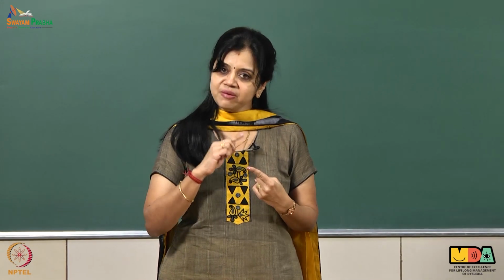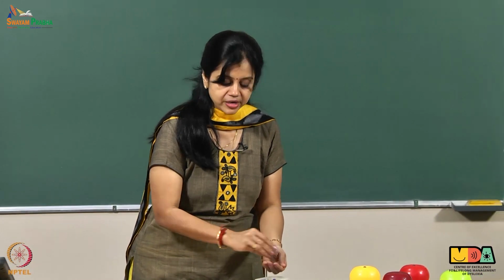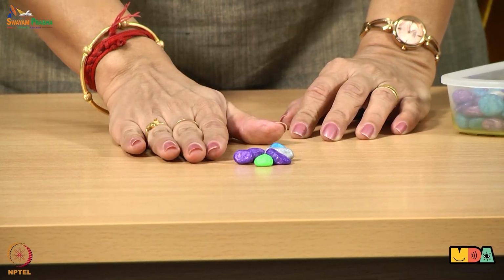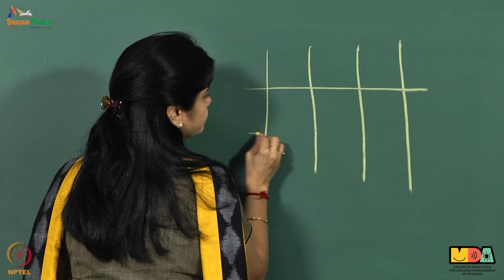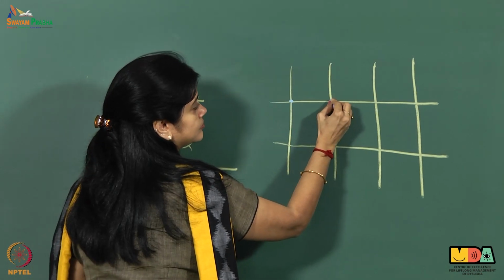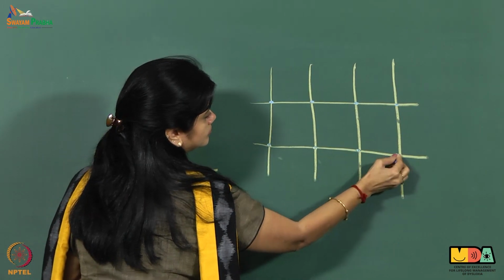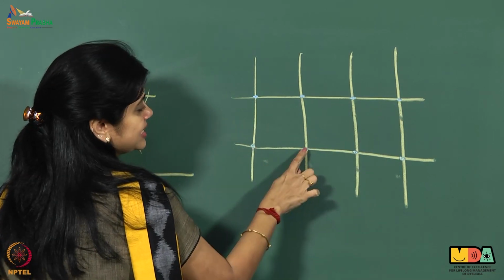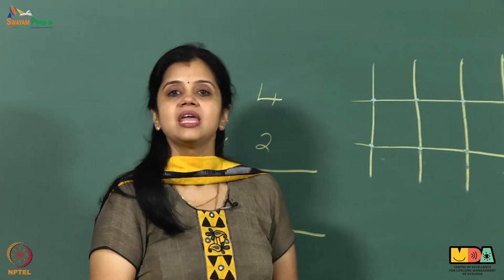Math-Segment 3c | Mathematical Operations c. Multiplication